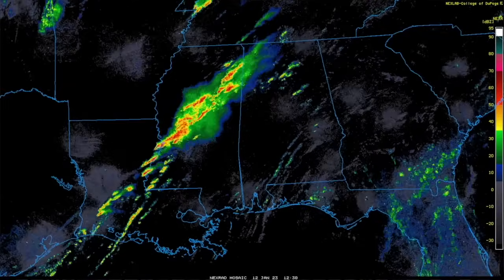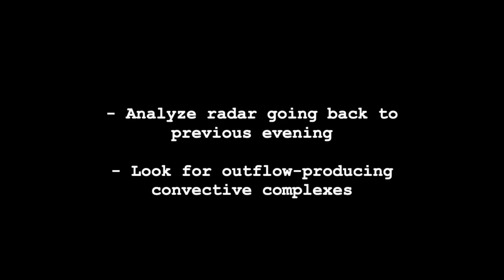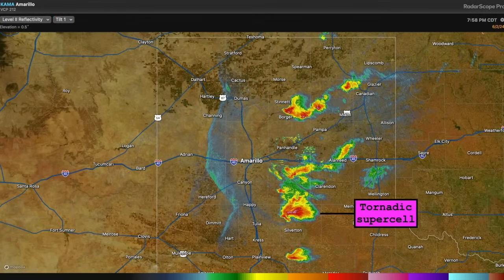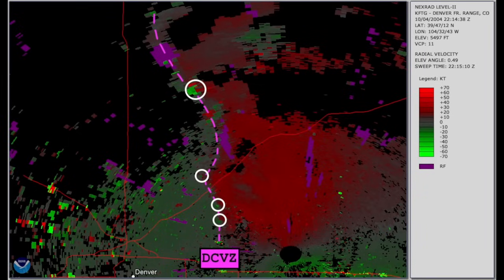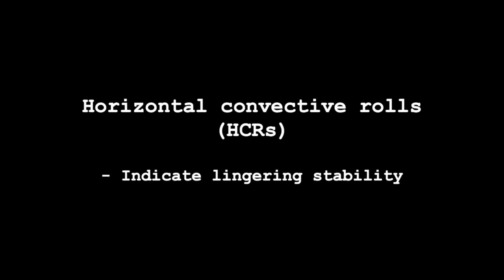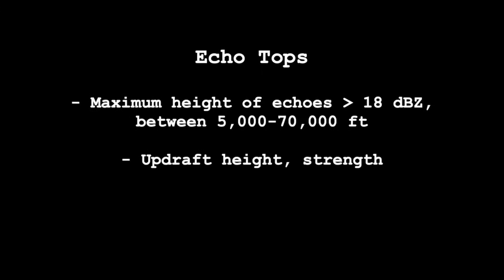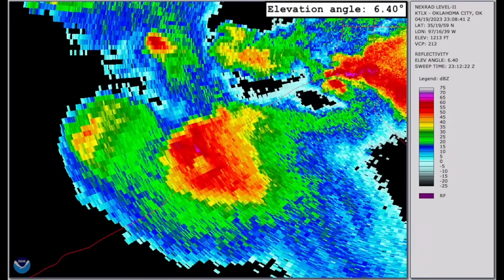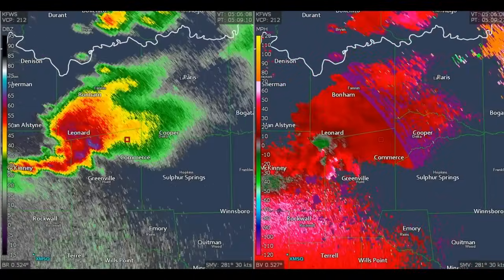How to Use Radar during Storm Initiation (Storm Chaser Coaching Preview!)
Here's a full-length episode (Episode 2 of 9) from my new Radar for Storm Chasing module over on stormchasercoaching.com! In this episode, we discuss how to use radar during storm initiation and the early convective life cycle, including monitoring for different types of boundaries, as well as products and signatures that can help identify robust updrafts that may turn into severe storms/supercells.

Want to learn more about radar and a myriad of other topics related to severe storms forecasting and storm chasing from the best meteorologists and storm chasers in the world? Head on over to stormchasercoaching.com! Storm Chaser Coaching was created to help storm chasers of all skill levels stay safe and achieve success! There are two ways to interact with us:

1) JOIN THE FREE COMMUNITY

Our coaches and hundreds of members just like you are discussing everything related to storm chasing. We'd love to hear from you!

The Chaser Academy is our monthly subscription product where new content is released on a regular schedule. Academy members receive expert coaching via training modules, Q&A sessions, and "Chase and Explain" episodes.